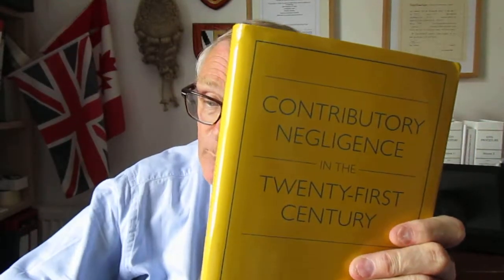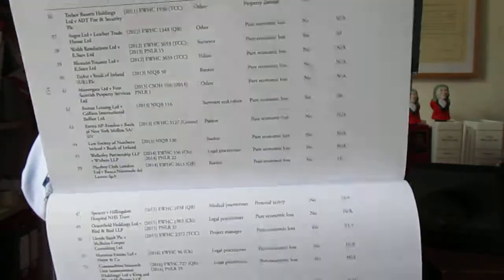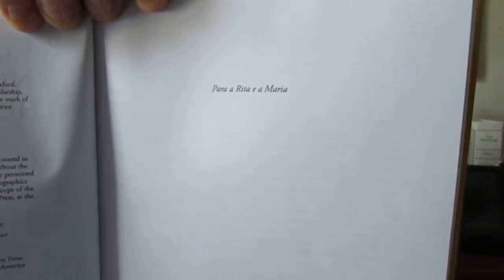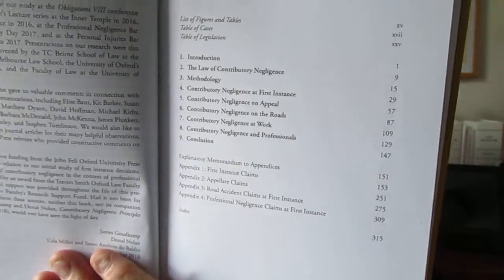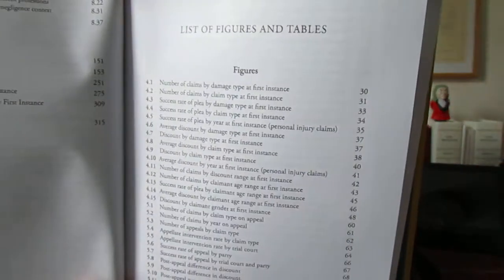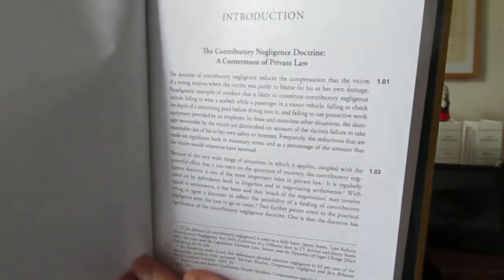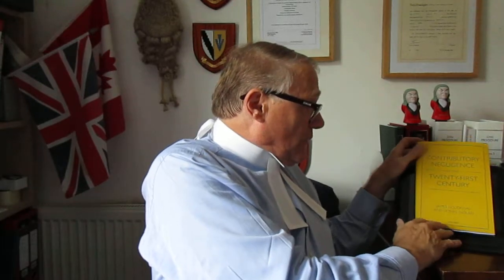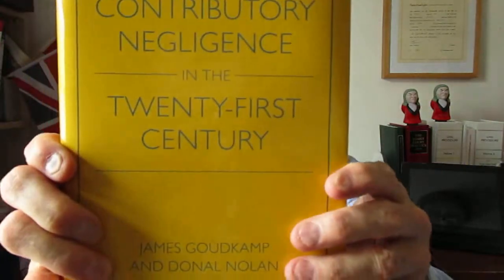Phillip Taylor MBE review: Contributory Negligence in the 21st Century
BOOK REVIEW

CONTRIBUTORY NEGLIGENCE IN THE TWENTY-FIRST CENTURY
By James Goudkamp and Donal Nolan

‘A CORNERSTONE OF PRIVATE LAW’:
HOW CONTRIBUTORY NEGLIGENCE IS HANDLED BY THE COURTS

An appreciation by Elizabeth Robson Taylor of Richmond Green Chambers and Phillip Taylor MBE, Head of Chambers and Reviews Editor, “The Barrister”

To the surprise of some, contributory negligence is a doctrine that all too often emerges as a key issue in all too many cases.  As such, it is rightly referred to as ‘a cornerstone of private law’ by authors James Goudkamp and Donal Nolan in this new title from the Oxford University Press (OUP).

It seems almost paradoxical that despite its ‘centrality’, little is known, say the authors — almost little, that is — about how contributory negligence functions in reality; specifically, the ways in which it’s handled by the courts.  This research-based, information-rich exposition, therefore, explores the when, why and how of the ways in which contributory negligence can (or cannot) be used as, for example, ‘a significant mitigating factor in a range of cases, the majority of which involve settlements of claims.'

As the authors point out, ‘the doctrine of contributory negligence reduces the compensation that a victim of a wrong receives where the victim was partly to blame for his or her own damage.’  Where claimants have turned out to be the authors of their own misfortune — like not wearing a seatbelt or getting drunk — (to name a couple of mundane examples), the compensatory sums that they claim can be reduced.

‘Contributory negligence,’ say the authors, can exert a powerful effect on the quantum of recovery’, often in litigation and in negotiated settlements.  Also, the claimant can be left with uninsured losses, particularly in cases of personal injury.

In discussing the central features of the law governing contributory negligence, the authors focus on the key initial point, namely that contributory negligence ‘must be pleaded by the defendant.’

Whether the claimant is found to be liable for contributory negligence is determined by the judge in the first stage of the process.  The second stage basically, involves the judge apportioning responsibility for the damage between the parties in accordance with what is ‘just and equitable.’

Also, the defendant must show that the claimant has failed ‘to take reasonable care of his or her own safety, or interests.’
Interestingly, the authors researched a total of 701 decisions handed down by the courts in the period between 2000 and 2016 in all parts of the UK with a view to determining how often a defendant’s plea of contributory negligence was successful and the amount by which a claimant’s damages were subsequently reduced.  Variables such as age, gender and type of damage were also considered.

The authors, both from the University of Oxford, have made an important contribution to the literature on this subject in this detailed investigation of its everyday practicalities, which oddly enough, have hitherto been largely unexplored.  The hope is expressed that this study will be used to inform future developments in this often-vexed area of law.

Lawyers, academics and certainly members of the judiciary will no doubt regard this book as essential reading.  The extensive tables of claims data detailed in the book’s four appendices are well-nigh indispensable.

The date of publication of this hardback edition is cited as at 21st March 2019.